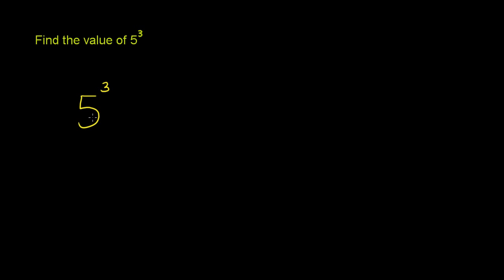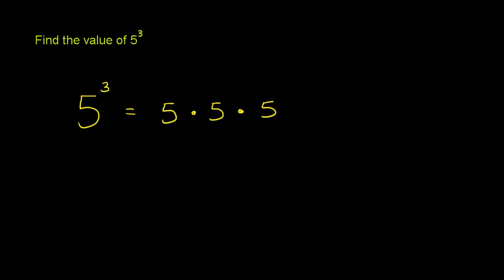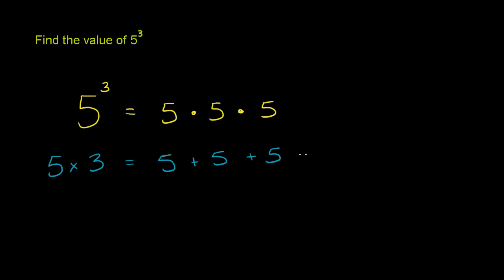037 Understanding Exponents 2.mp4